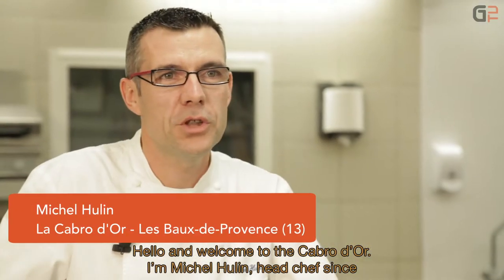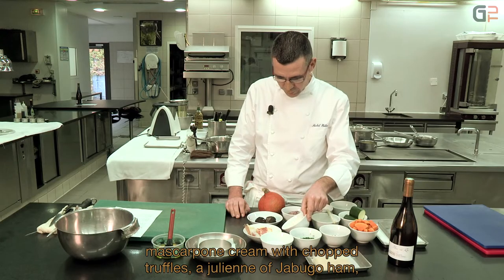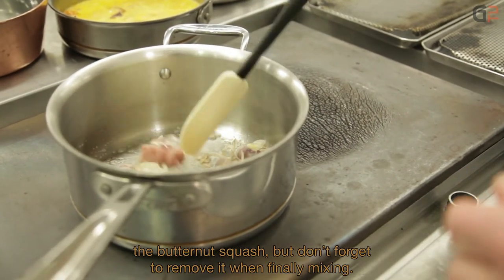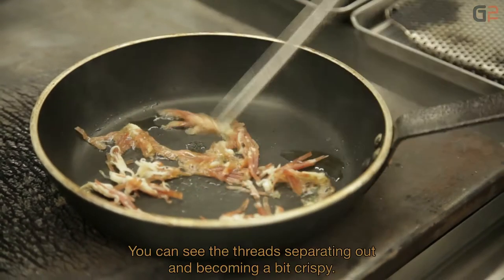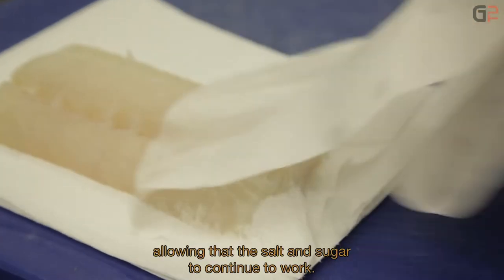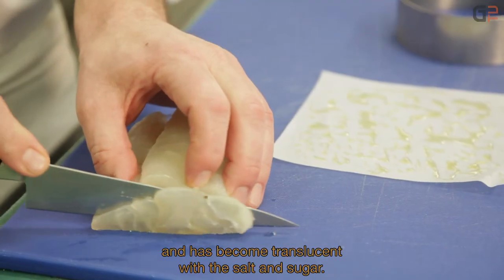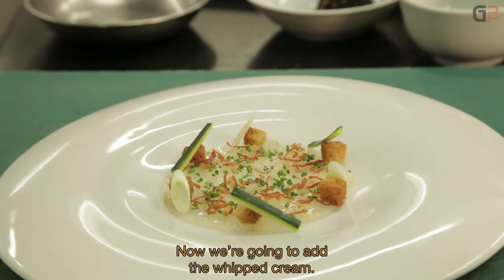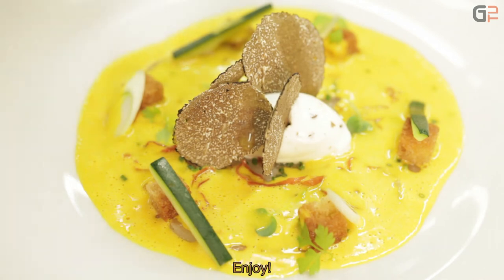Michel Hulin - Carpaccio of cod and butternut squash velouté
Michel Hulin from the restaurant Le Cabro d'Or offers a recipe Carpaccio accompanied by a white wine Cru Côtes du Rhône.

This movie was directed by Drakkar Communication, 360° Agency! - drakkar-communication.com